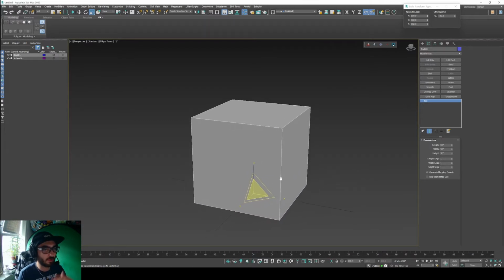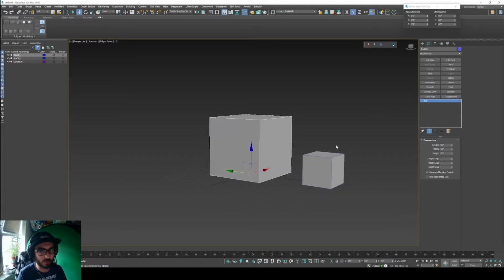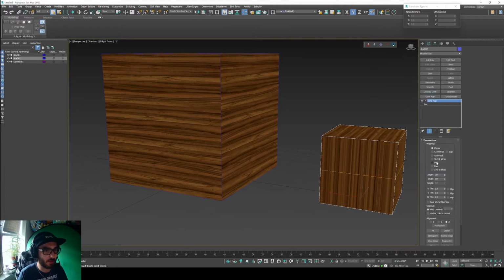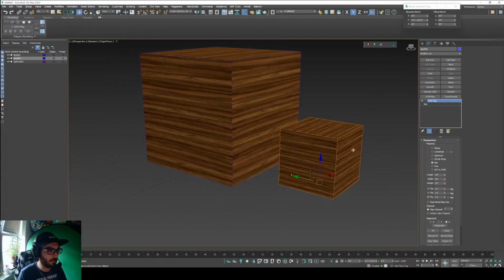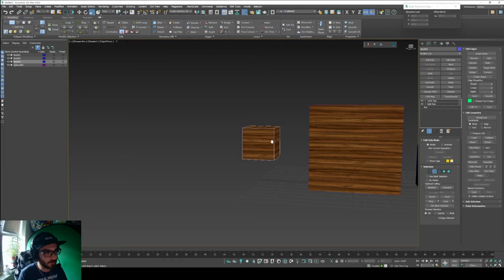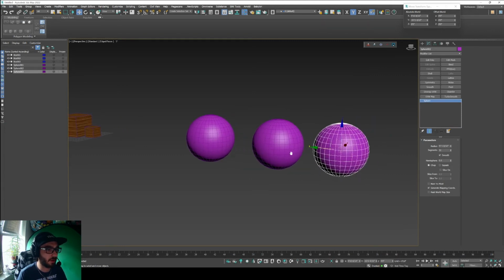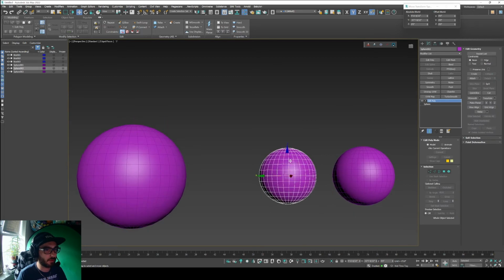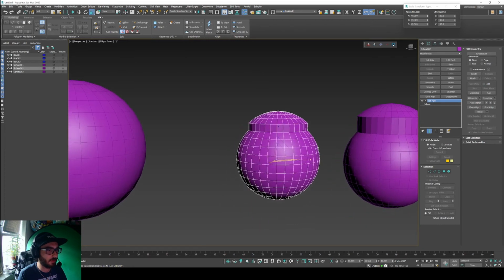3D Modeling Scale Issues - Object vs Sub-Object scaling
It's one of the most simplest things to do while working in 3D; however, it can be the most complicated at the same time: Scale. Its important to understand the difference when you scale your meshes as the object level versus the sub-object level. The two ways will yield different results in which may not be so desirable to you as you are working.